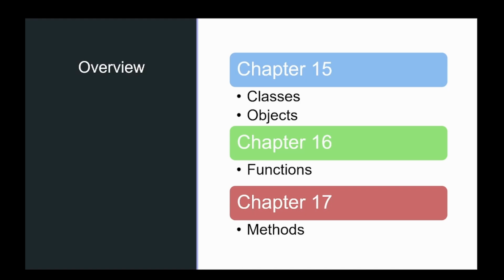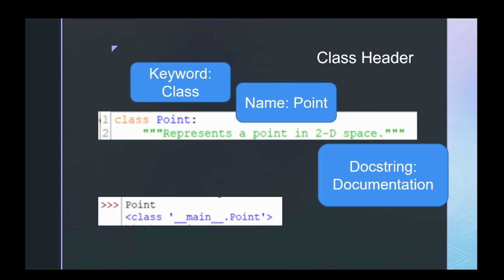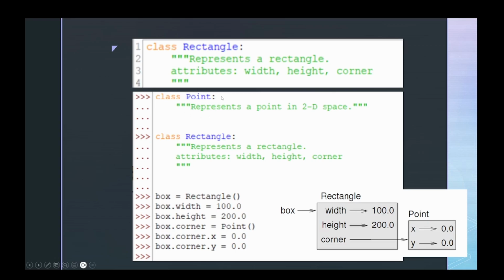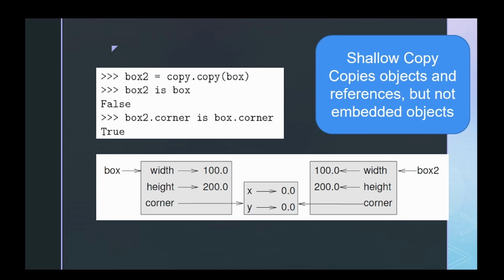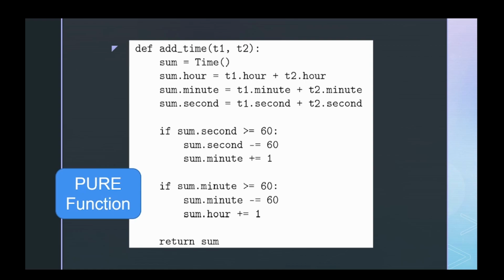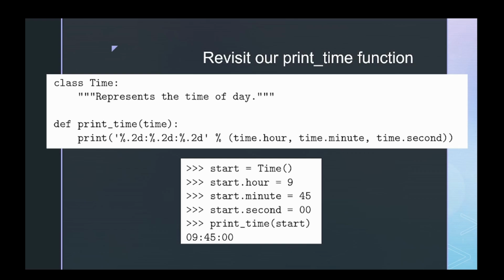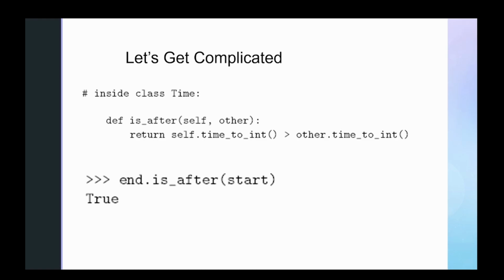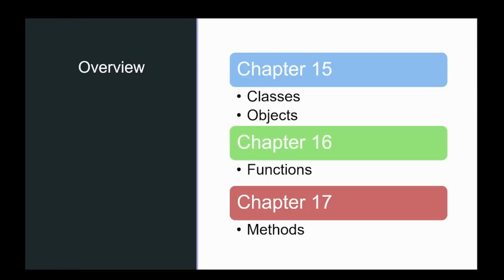Python Programming - Lecture 6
Python Programming
Object-Oriented Programming Introduction